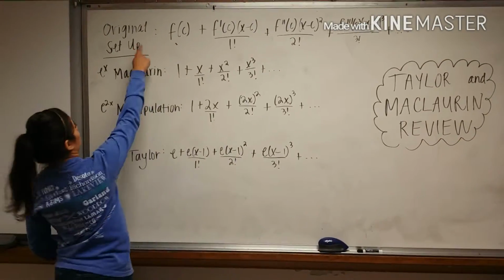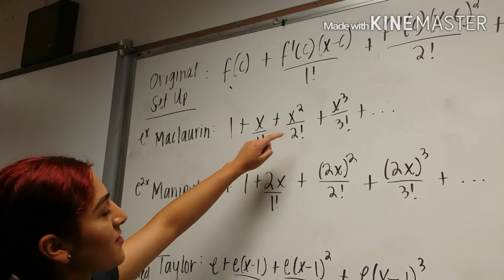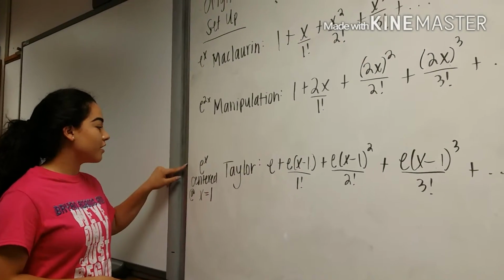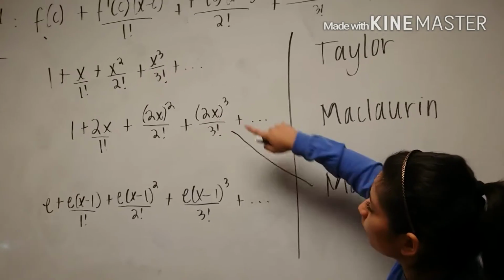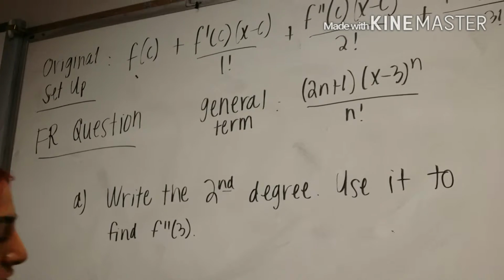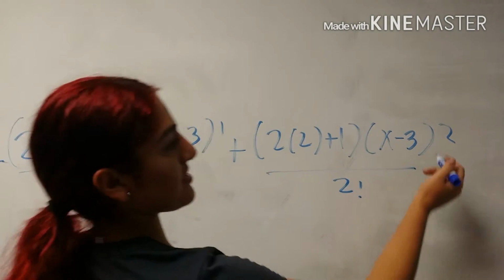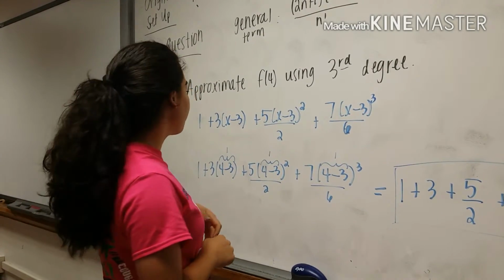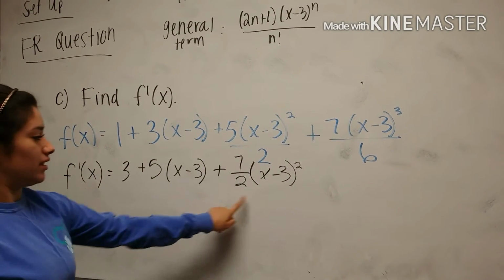BC Taylor and Maclaurin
Jeanette, Wendy, and Dibenhi